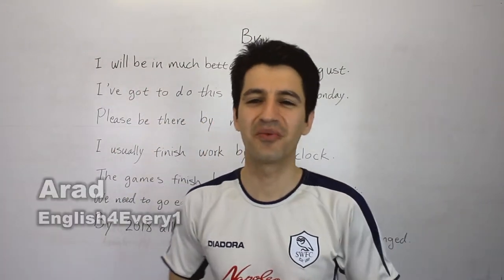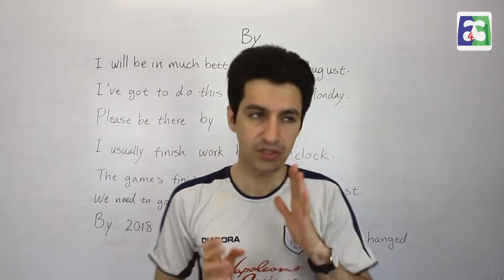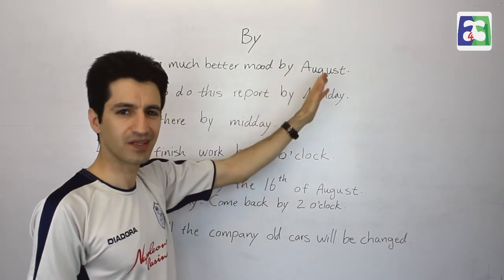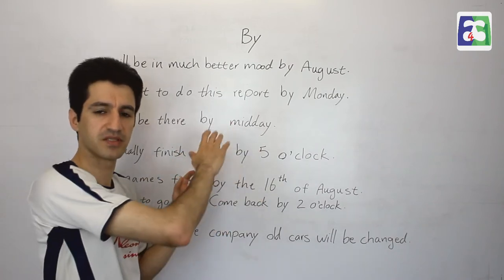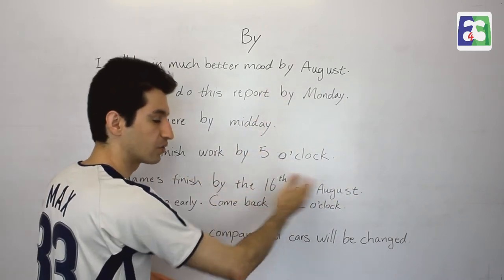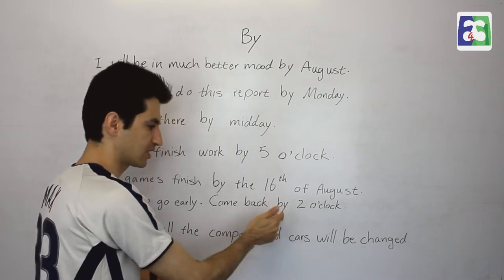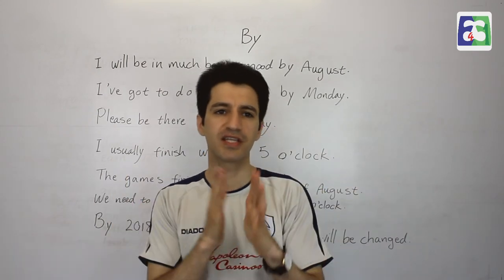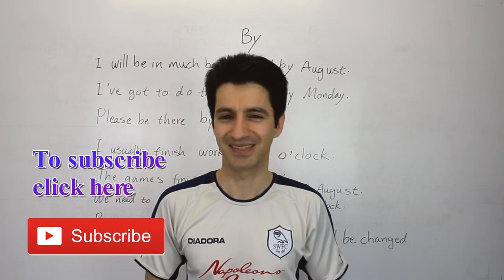By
"By" is sometimes used before an adverb of

time where normally "in, at and on" are used.

This makes the meaning a bit different and

sometimes completely different. In this video

I explain it in more details.

Lesson 67

Skype: english4persians